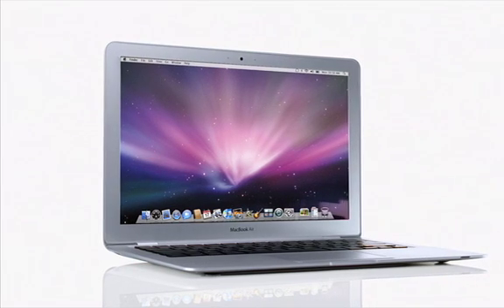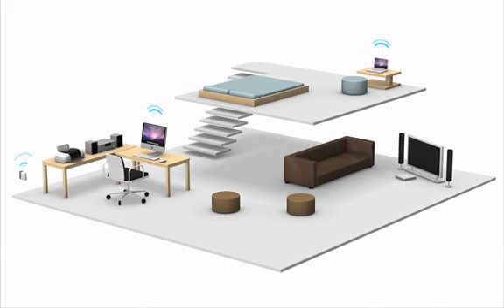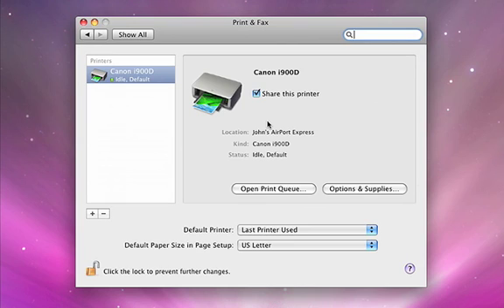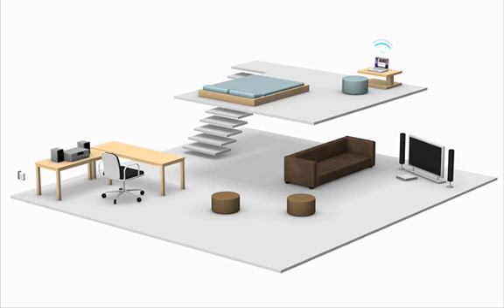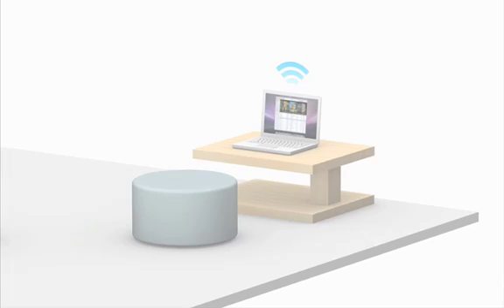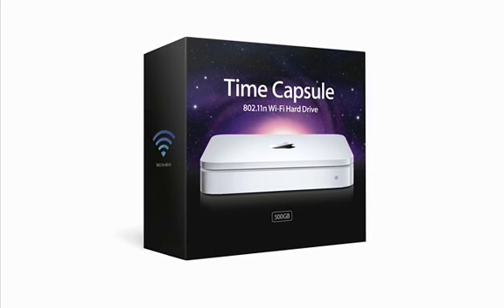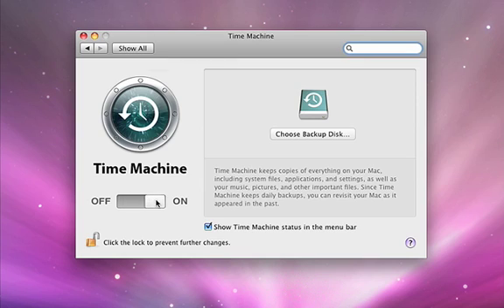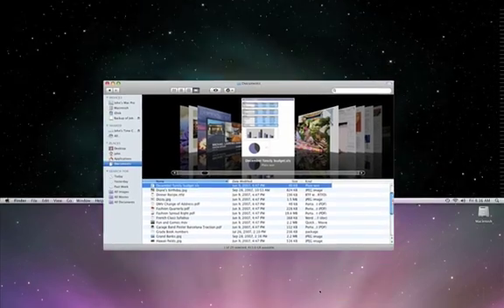Mac Basics: B03 Wireless printing, backup and more CC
Mac Basics: B03 Wireless printing, backup and more with subtitles